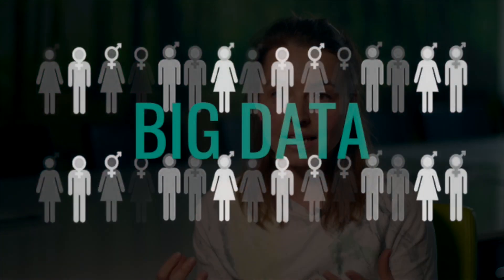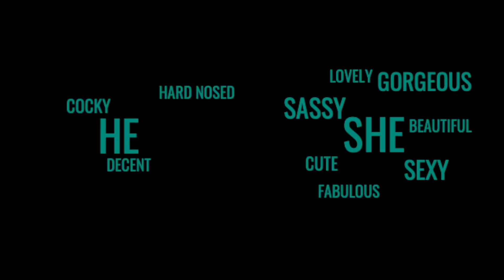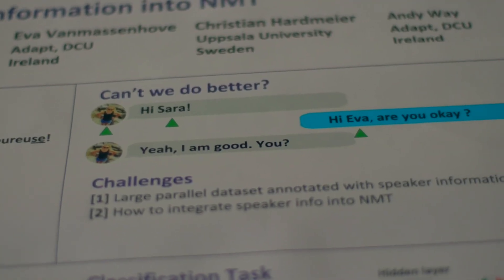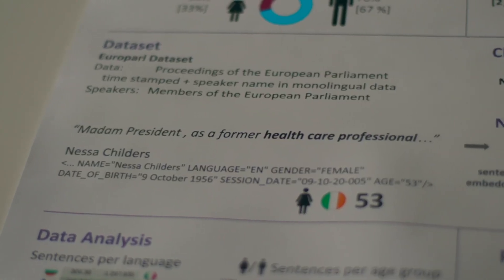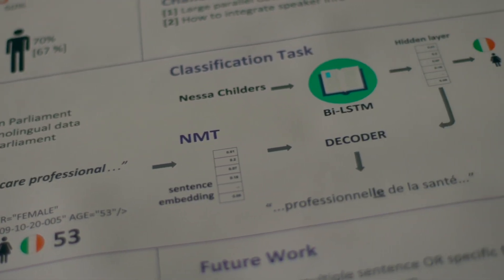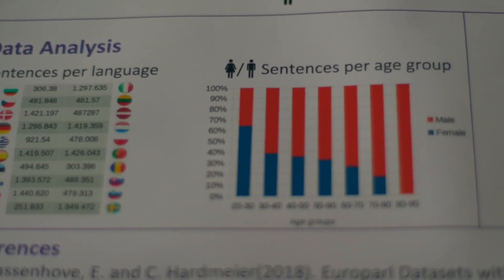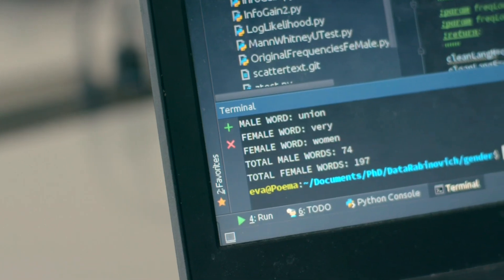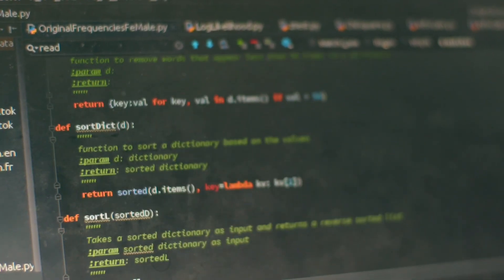Eva Vanmassenhove on addressing gender in Machine Translation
DCU PhD student, Eva Vanmassenhove, won a DCU Innovation Award for her research in the SFI Adapt Research Centre which tackles the issue of gender bias in machine translation.